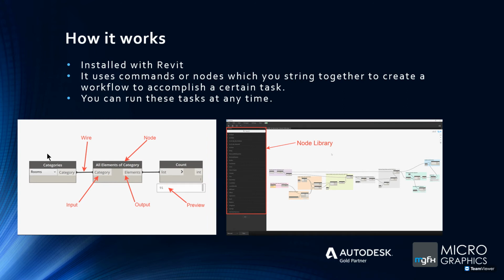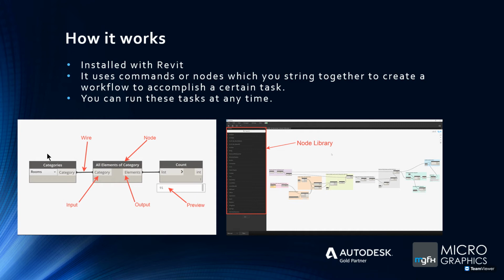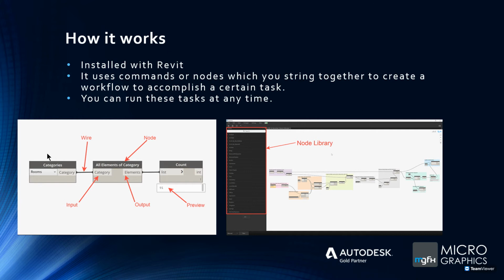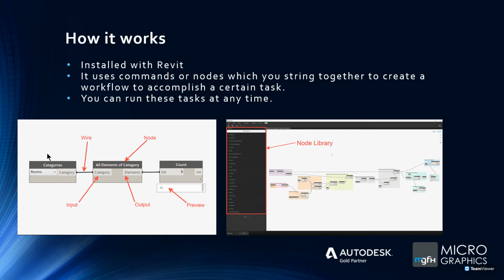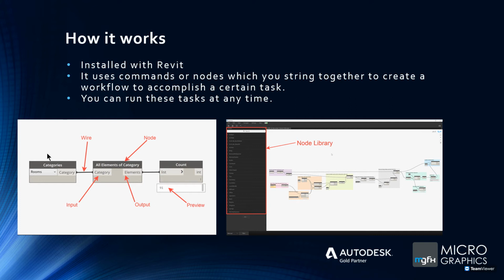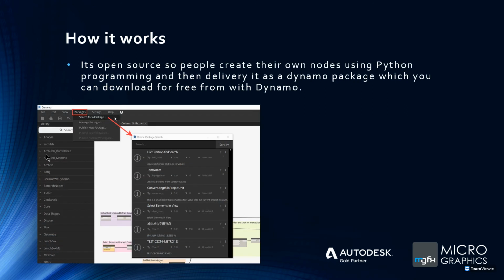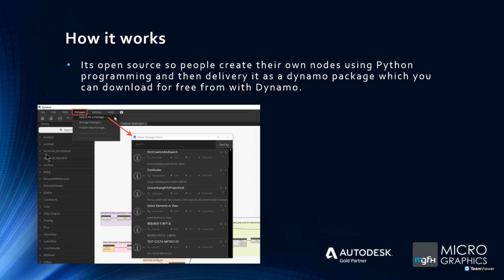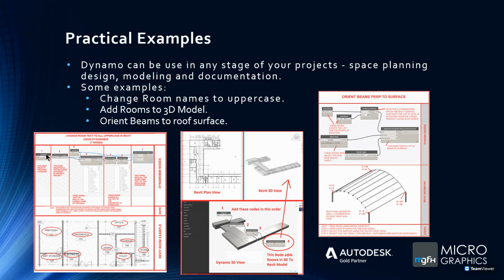What is Dynamo and how can you use it in your workflow Webinar 15 Sep 2020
In this webinar we look at what is Dynamo and how you can use it in your workflow.